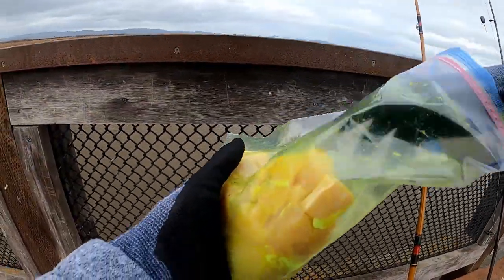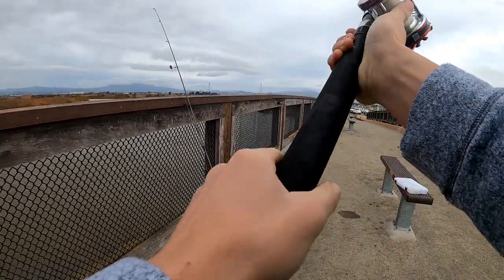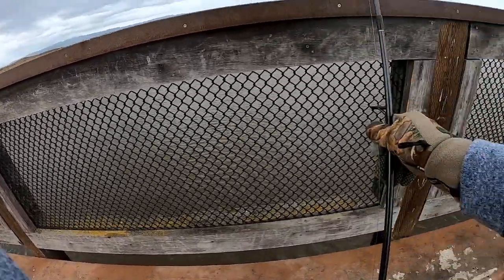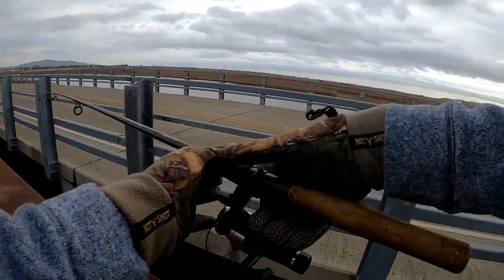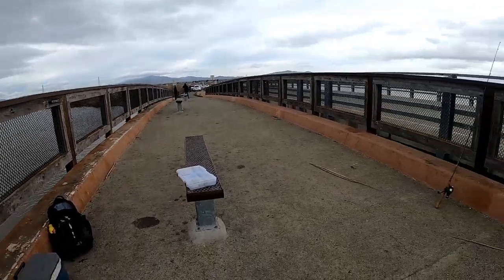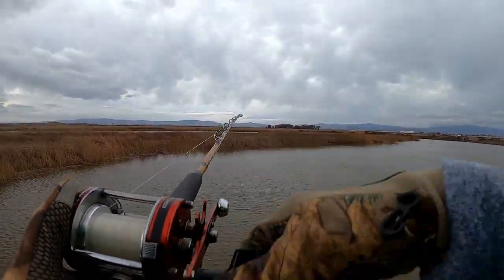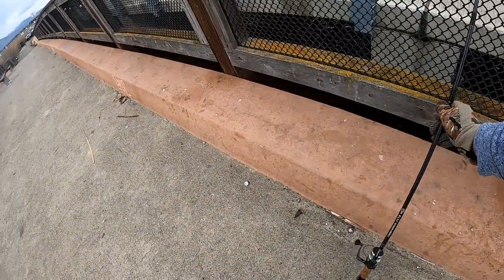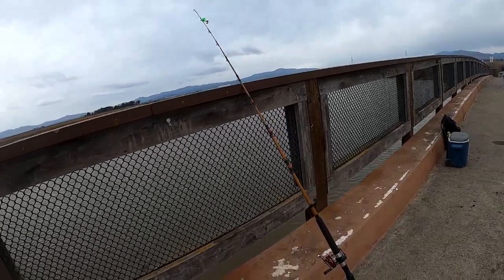Delta/Slough Fishing With Homemade Catfish Bait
Let's Get Fishing!